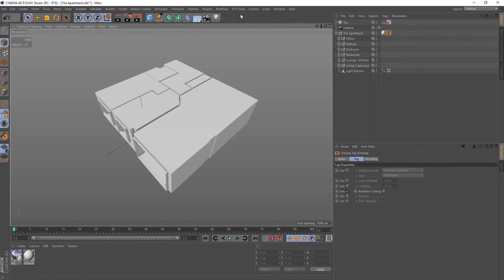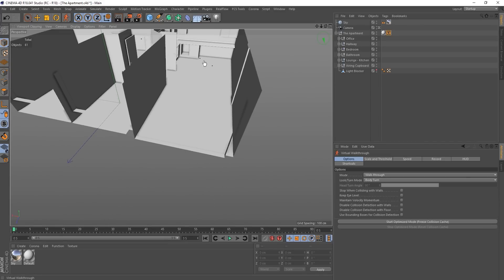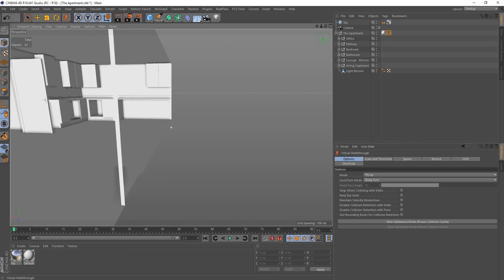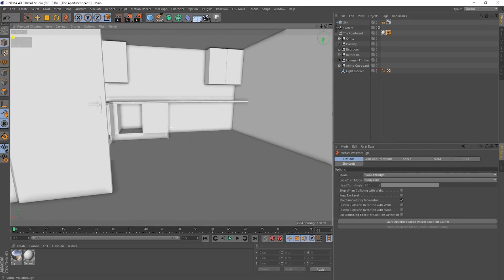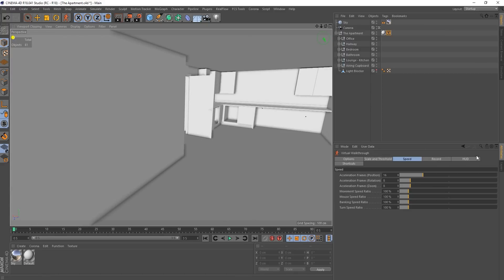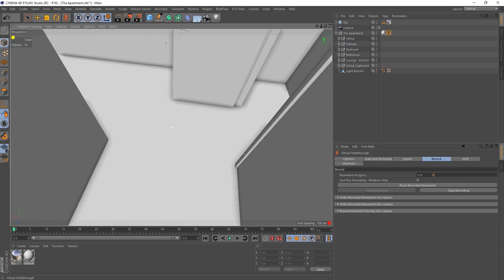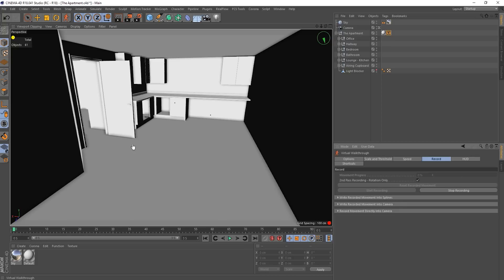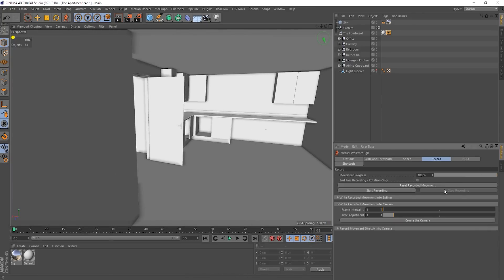C4D Tools: Virtual Walkthrough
In this tutorial we take a look at the Virtual Walkthrough, this tool allows us to navigate our scene like a first person shooter, and it also allows us to record our movements to a path or even a camera.